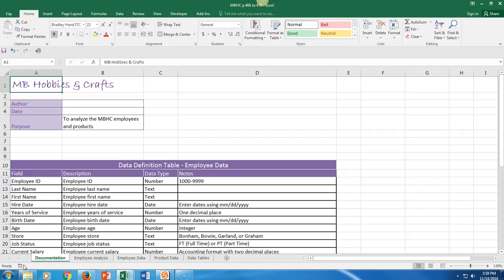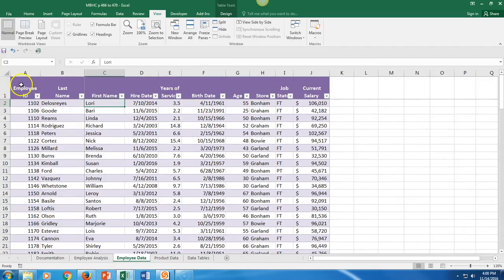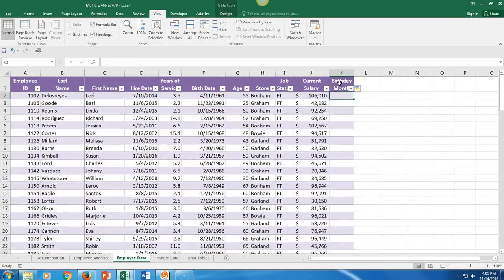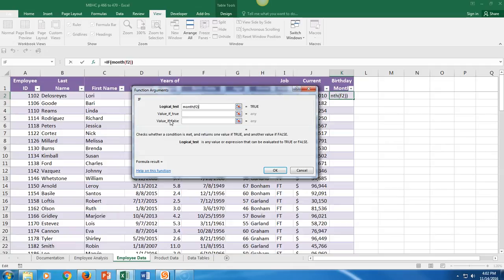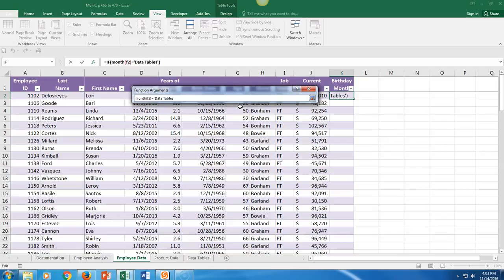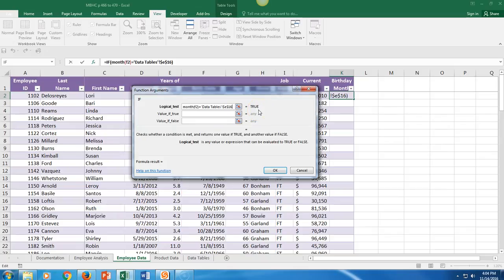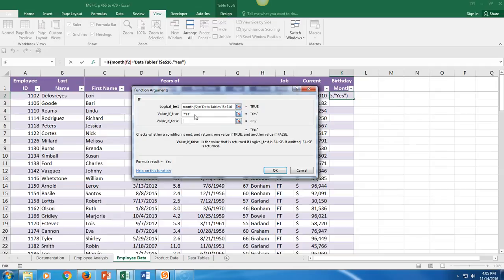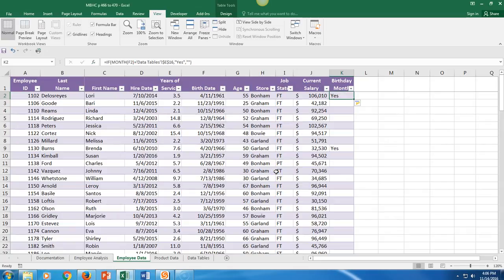Mod 8 p 466 to 470